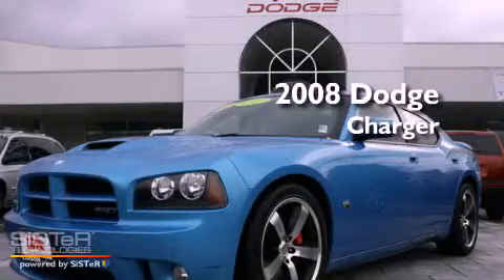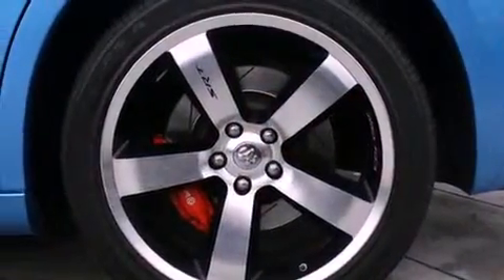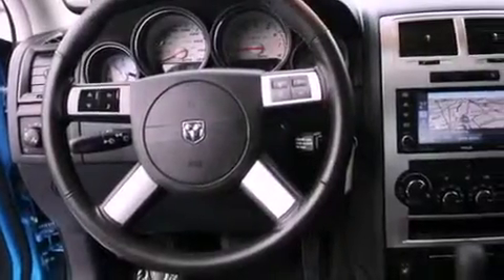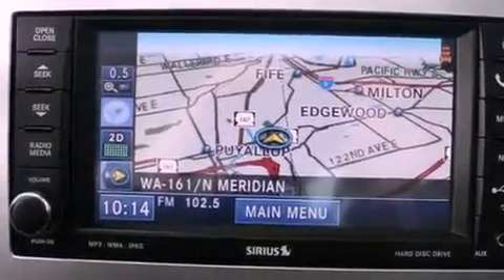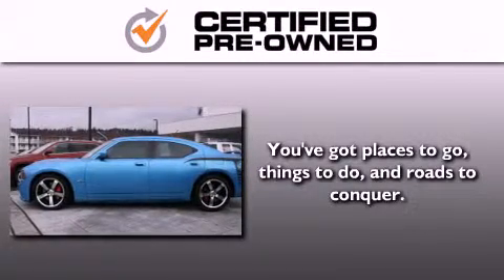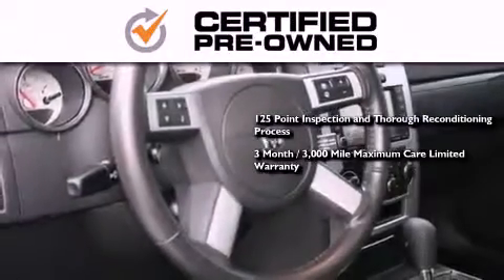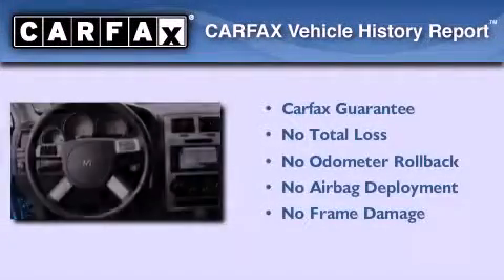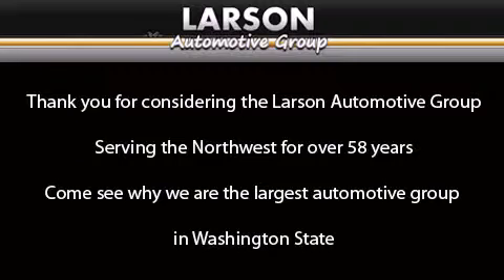Used 2008 Dodge Charger Puyallup WA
Year : 2008
 Make : Dodge
 Model : Charger
 Engine : 6.1L V8 OHV 16V
 Trans . : Automatic
 Exterior : Blue
 Miles : 13,598
 Interior : Black
 Stock : 8093